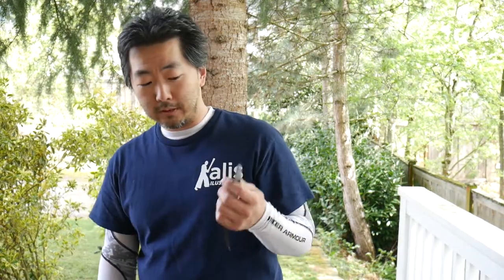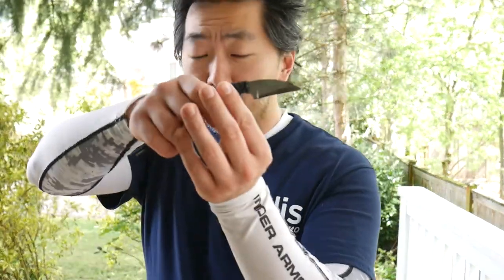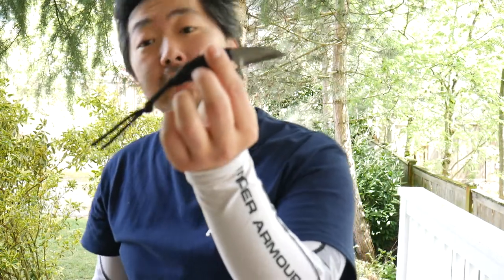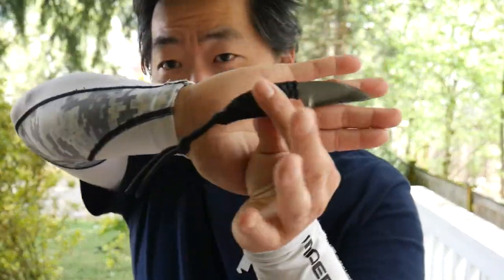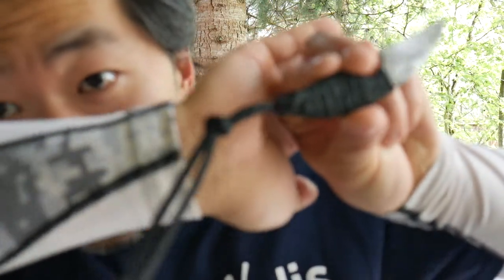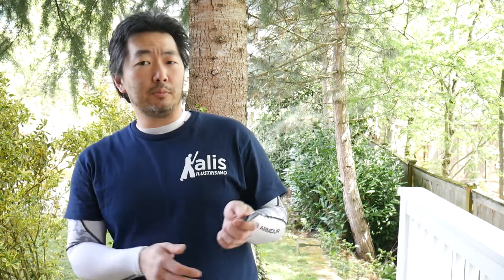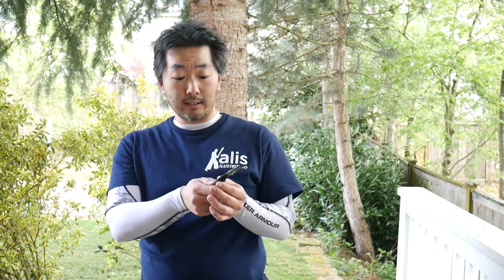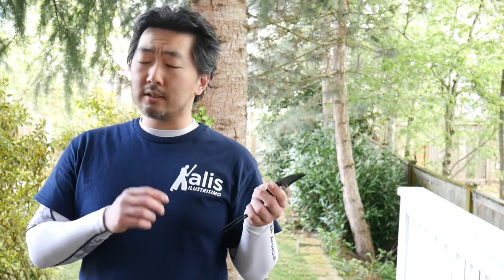Jee's Review of Szabo Perrin Custom Baby Jaws Neck Knife with JI Single Ridge Hemp Cord Wrap!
Jee's Review of Laci Szabo Designd Fred Perrin Crafted Custom Baby Jaws Neck Knife with JI Single Ridge Hemp Cord Wrap!

The ULTIMATE WHARNCLIFFE KNIFE!

FFS4LYF!

Guro Jee Choi
Floro Fighting Systems

Grand Master Raymond Floro, Floro Fighting Systems
For Direct Instruction & Distant Learning Online Courses